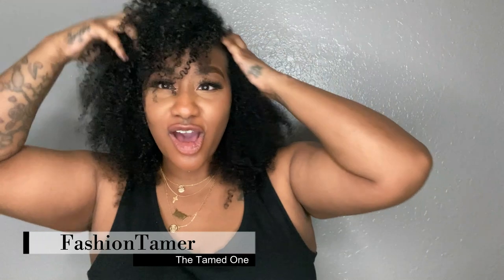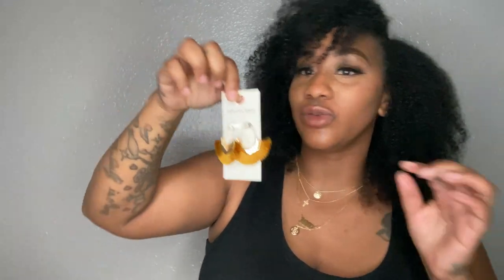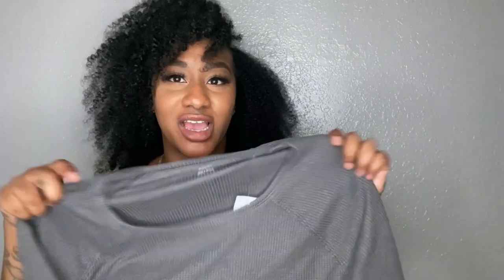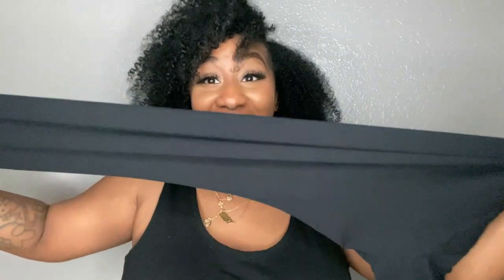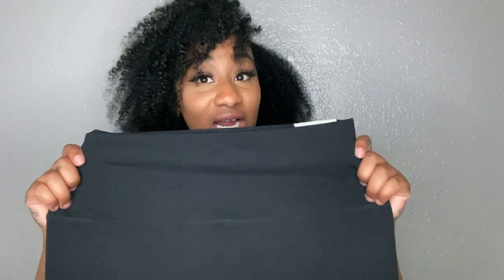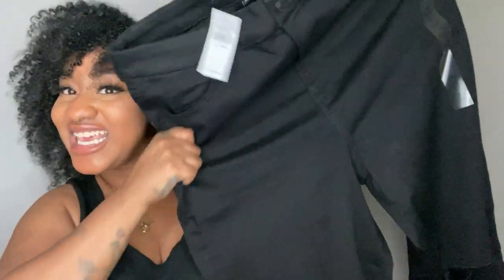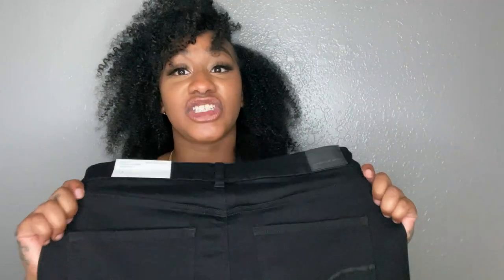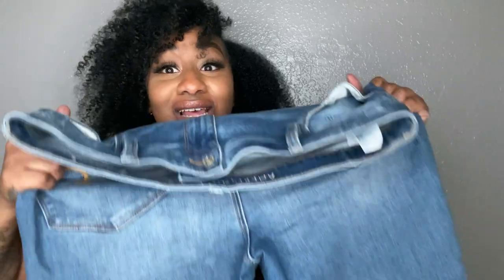💕✨American Eagle Plus Size Mini Haul✨💕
How To Purchase Items:

✨Social ✨
                        TheTamedOne69
            TAMEDARTISTRYxMAYVENN

✨Tech✨
Ring Light
Iphone11 Pro Max
Filmora9